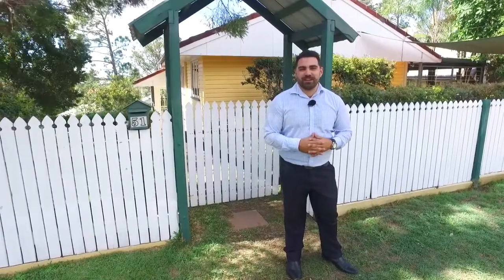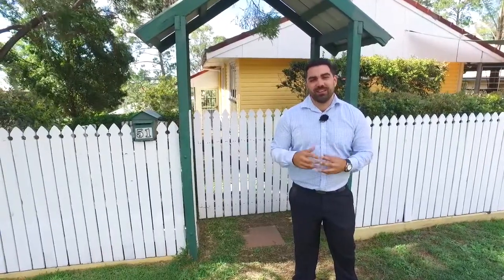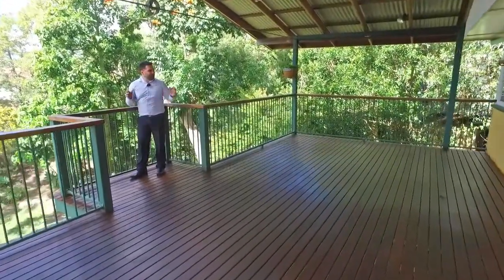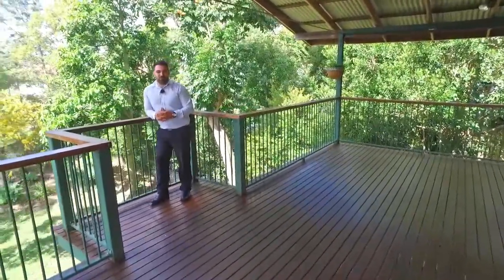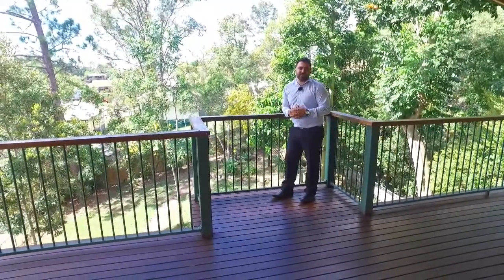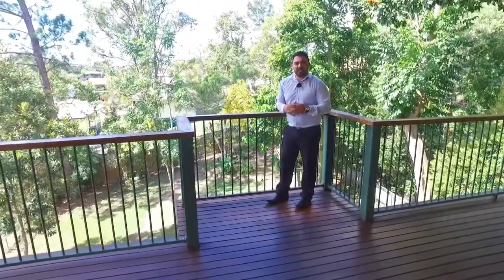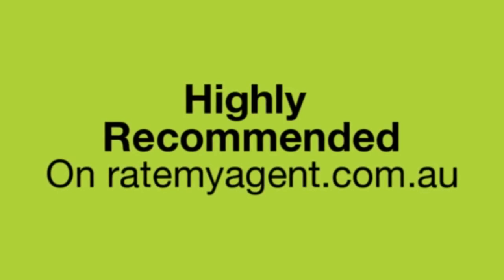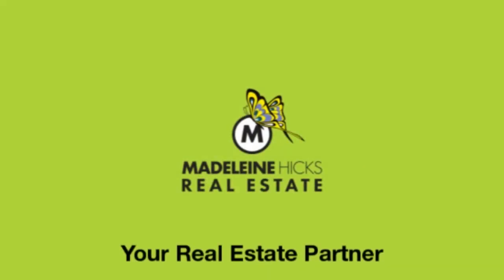51 Rutherford Street, Stafford Heights, SOLD by Madeleine Hicks Real Estate Everton Park, Brisbane